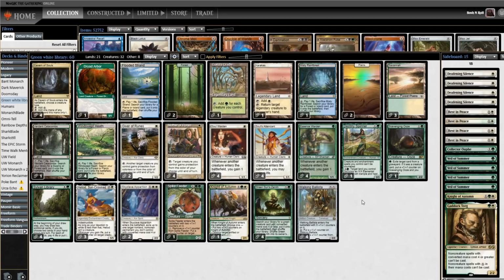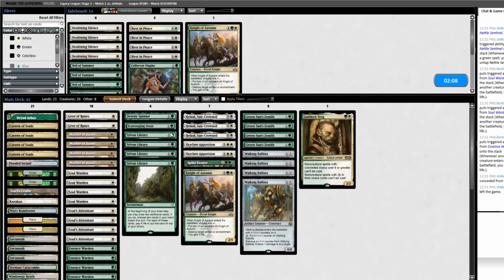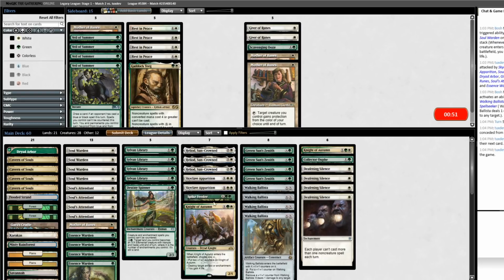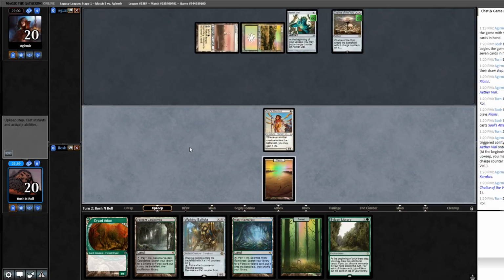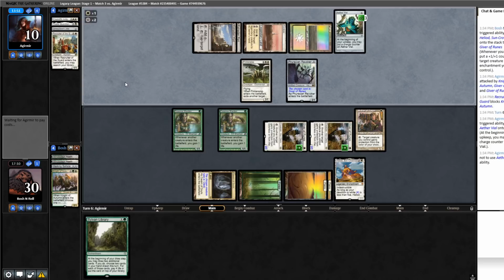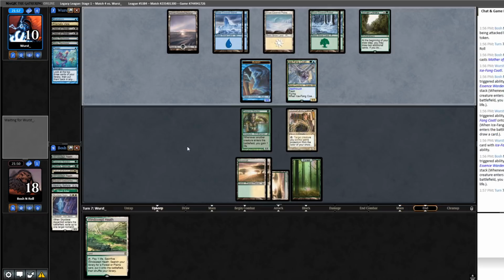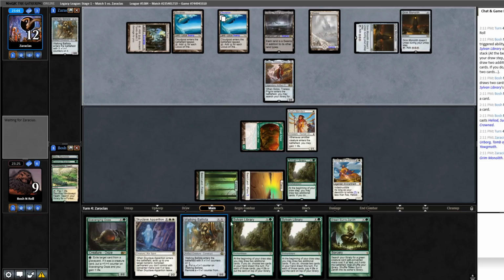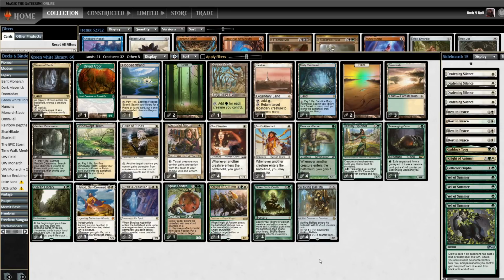[Legacy] Eric's Selesnya Soul Sisters Combo!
I play a Magic the Gathering Online Legacy league with Selesnya (GW) Soul Sisters Heliod Combo! This is a donation decklist from Eternal Weekend back-to-back top 8 competitor Eric Vergo. He tried to push Sylvan Library to the maximum by gaining tons of life so you can always draw extra cards. Who else likes life gain? Heliod! Who likes Heliod? Walking Ballista and Spike Feeder! Come see if this mean green machine has what it takes to tackle Legacy.